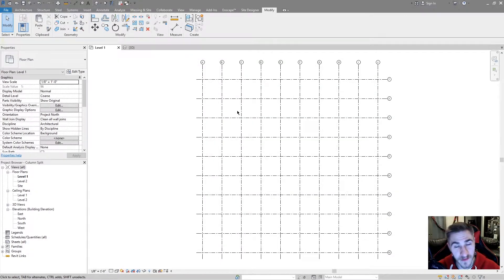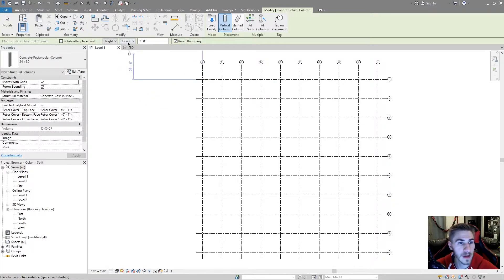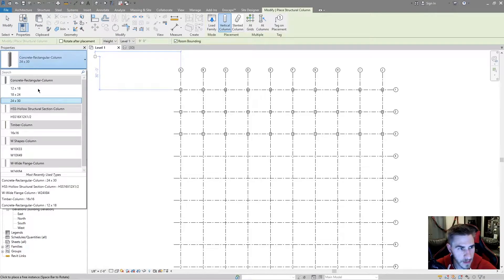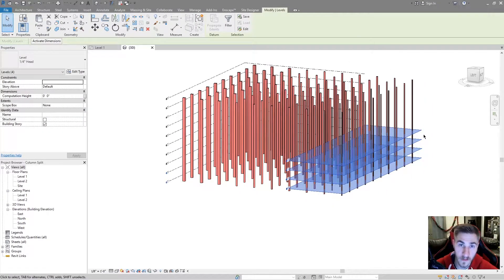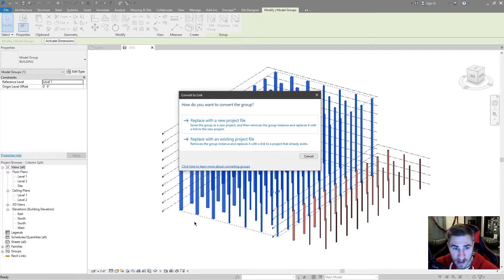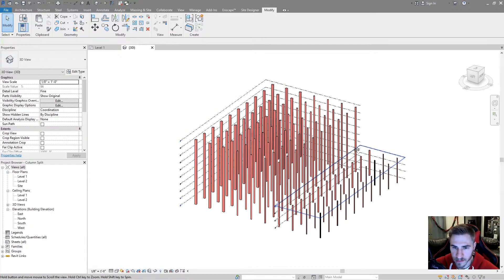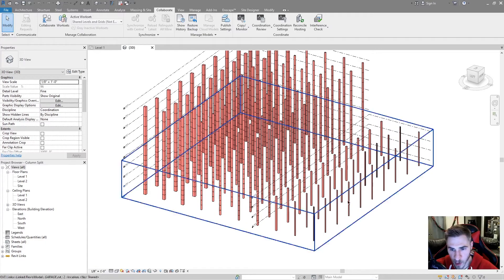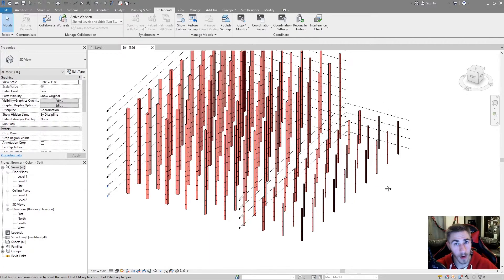How to Split Columns by Level | Revit 2020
In this video, you will learn how to split columns by level. This is incredibly useful when you need to manage a lot of columns, specifically by level. We will cover the process of adding columns to grid lines easily then split them by level.